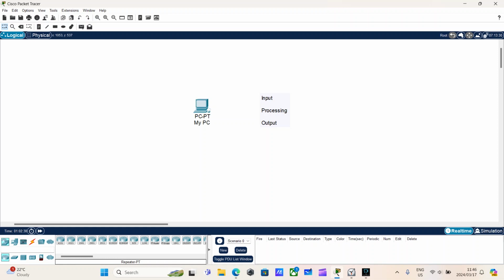3 Basic Computer functions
3 Basic Computer functions.

Time to begin Computer networking